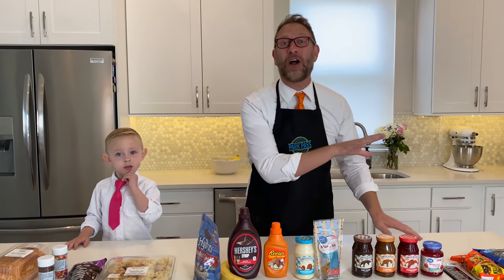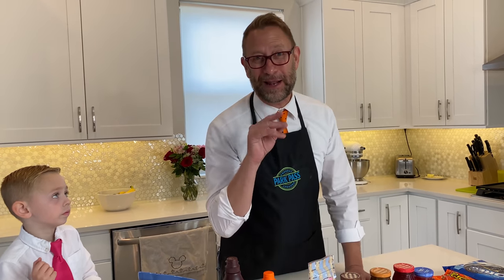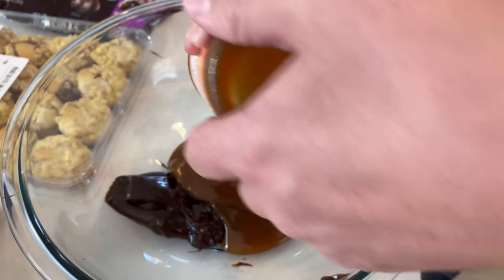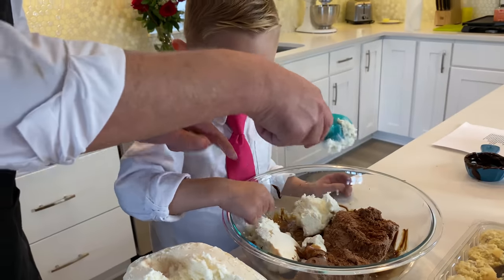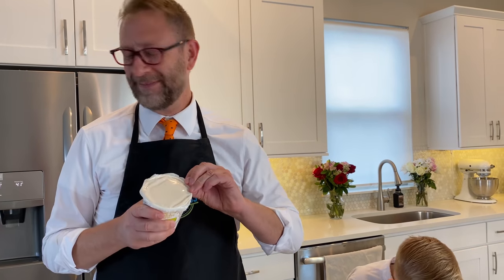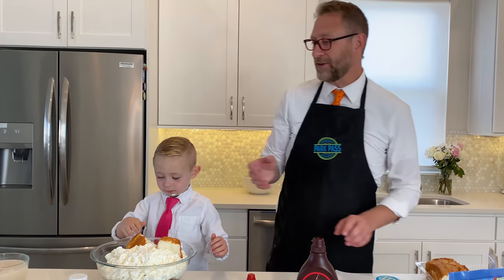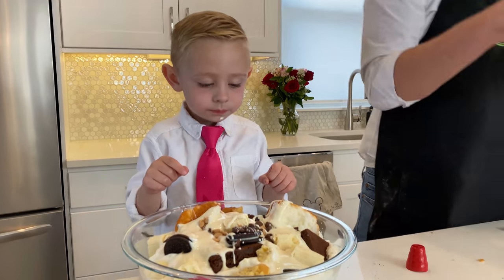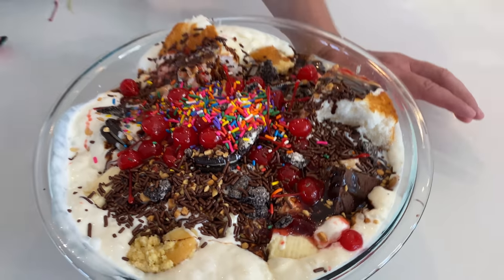We Made Disney's MASSIVE Kitchen Sink Ice Cream Sundae! OVER 15,000 Calories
Miles and I make the world famous Kitchen Sick Ice Cream Sunday. This thing is HUGE! Disney shared their Kitchen Sink Ice Cream Sundae Recipe. I kinda think Disney shared this recipe becuase they figured noone is crazy enough to make this at home. Welp We did. It was crazy. Look below for the Kitchen Sink Recipe. If you make one be sure to tag us Provost Park Pass.

Go to our IG account @provostparkpass for great Disney Photos!!

Thank you to our Patreons for supporting us! We love you!

Platinum:

Jonathan
Andrew Justvig
Franky Jr.
Cross The Boarders
@MilesHighley on IG
@TrailOfPixieDust on IG
@UnknownOverland on IG
@MattManh40 on IG
Sharkbait Muhaha
Anne C

Professors:

Brandon L
Kittel Family
@theapbobas on IG
The Kendalls
@Rmonarrez33 on IG
Mindy & Will J
Vince
Jeff M
Nicole Kurtiak
Karina M Escalante
BV Bauer Family

Video edited by Alyssa LaBotz

½ cup fudge topping, warmed
½ cup butterscotch topping, warmed
½ cup peanut butter topping, warmed
1 medium banana, sliced in 1/2 –inch slices
1 cinnamon spice cupcake (2 ½ x 1 ¼-inch), quartered
1 angel food cupcake (3 x 1 ½-inch), quartered
2 4-oz. scoops vanilla ice cream
2 4-oz. scoops chocolate ice cream
2 4-oz. scoops strawberry ice cream
1 4-oz. scoop mint chocolate chip ice cream
1 4-oz. scoop coffee ice cream
3 tablespoons chocolate syrup
¼ cup marshmallow crème
¼ cup strawberry topping
¼ cup pineapple topping
1 14-oz can dairy whipped topping
1 brownie (6-inch x 6-inch), quartered
1 regular-sized (2 ounces) candy bar, quartered
4 chocolate cookies with cream filling
1 tablespoon sliced toasted almonds
1 tablespoon dark and white chocolate shavings
1 tablespoon chocolate cookies with cream filling, crushed
1 tablespoon chopped jellied orange slices (approximately 2 large slices)
1 tablespoon milk chocolate chip morsels
1 tablespoon peanut butter chip morsels
1 tablespoon chocolate sprinkles
1 tablespoon rainbow sprinkles
½ cup drained maraschino cherries